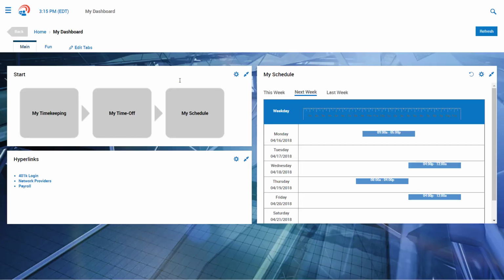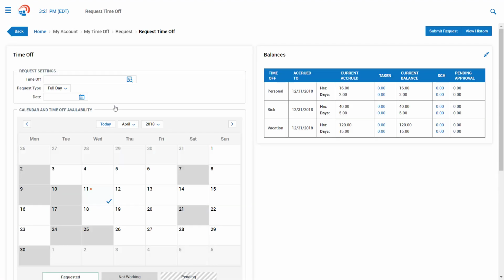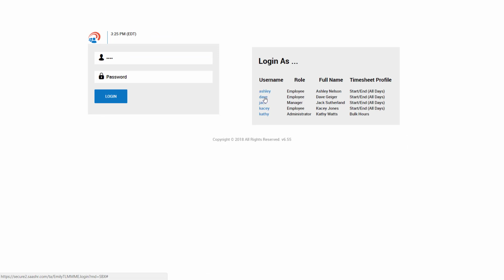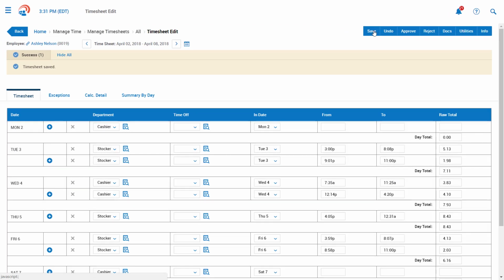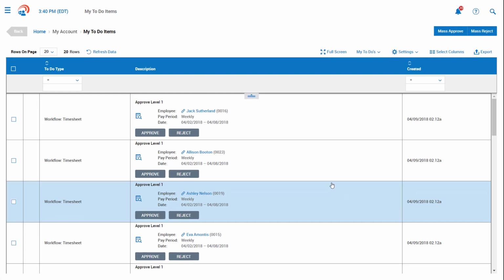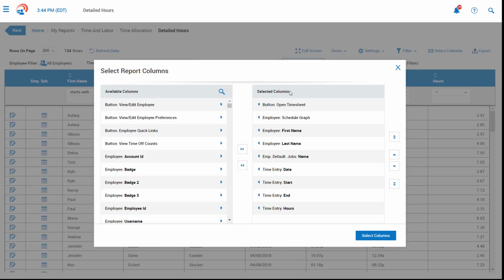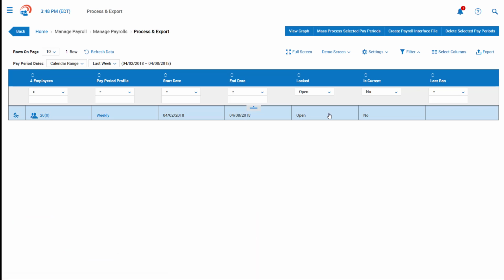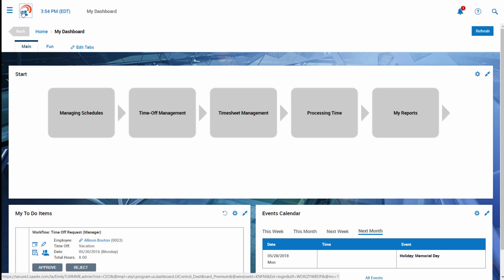AccuPay Time and Labor Management Module 2018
Learn more about the features of AccuPay's extensive TLM module - part of our robust Human Capital Management software.